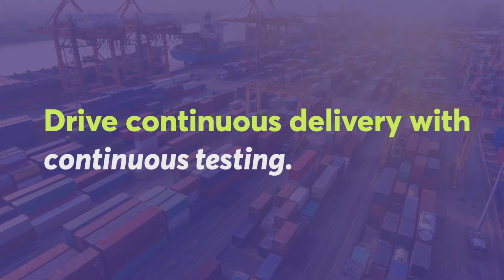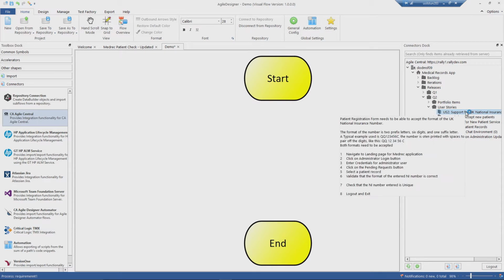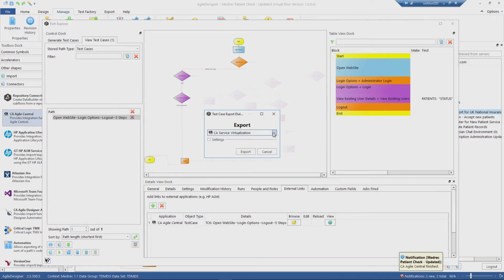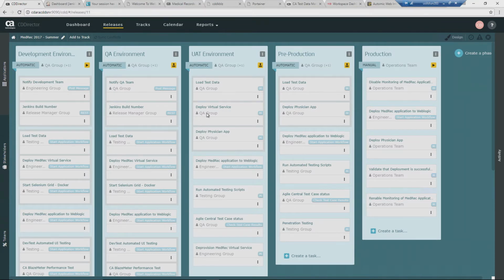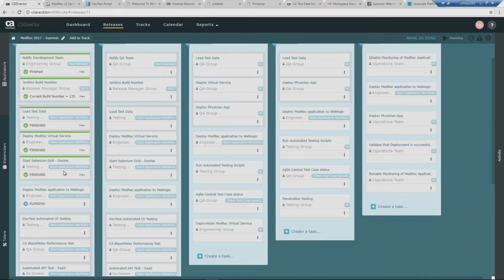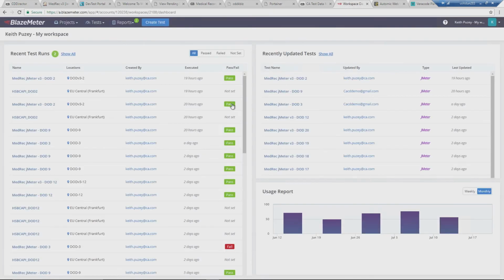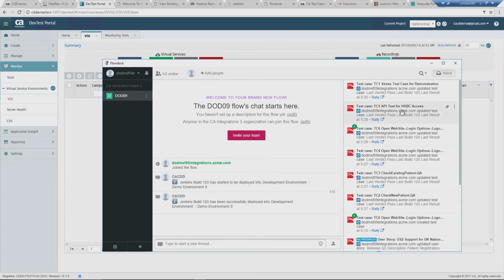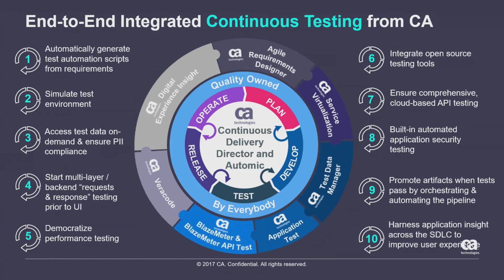Drive Continuous Delivery with Continuous Testing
The modern software factory relies on the ability to deliver software faster, with higher quality—while reducing risk and costs. This is only possible when an organization can delivery software continuously. Historically testing has been the major impediment to achieving continuous delivery, but new tools and an integrated ecosystem are eliminating the testing bottleneck and enabling true end-to-end continuous testing.

For more information on how all these integrations work, please